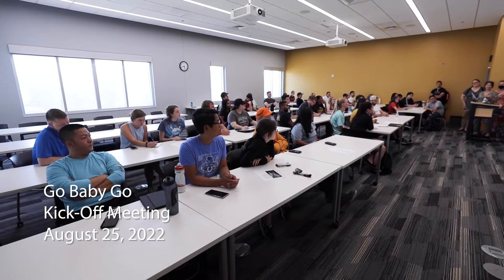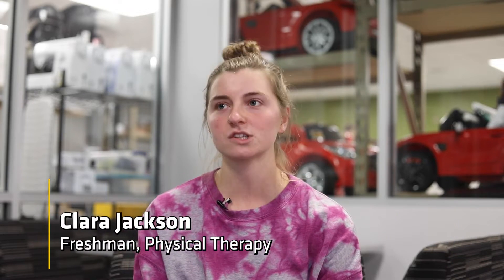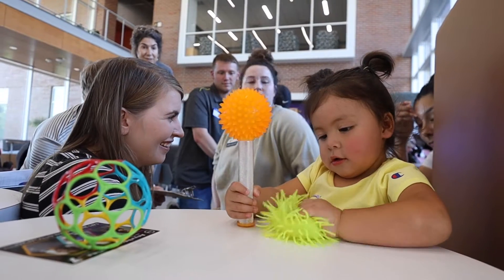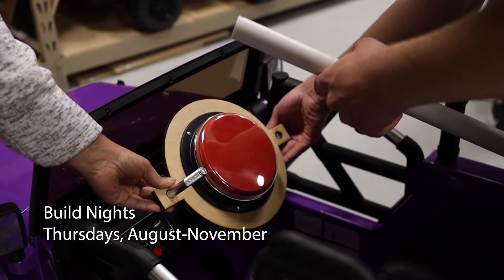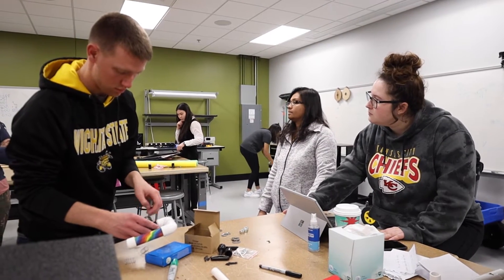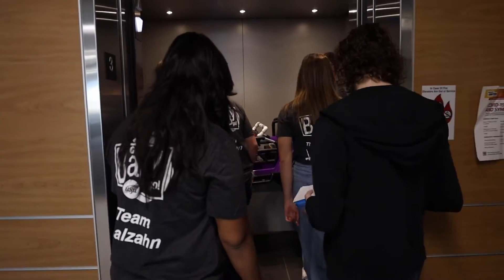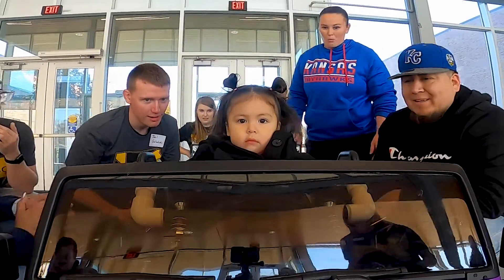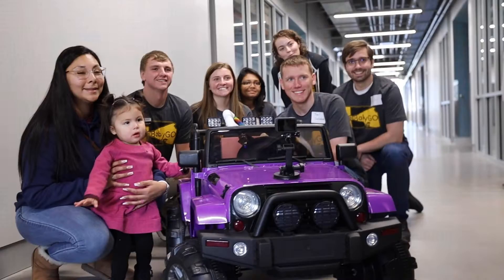Shock Doc: GoBabyGo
GoBabyGo is an organization pairs physical therapy and engineering students together to build a specialized toy car for a child with mobility issues to drive. Special thanks to Rainbows United and the Wichita State College of Engineering.

wichita.edu/academics/engineering/GoBabyGo/index.php